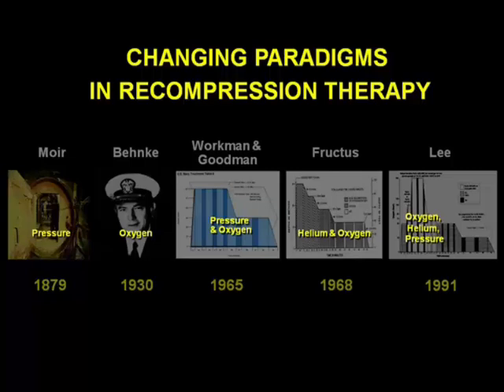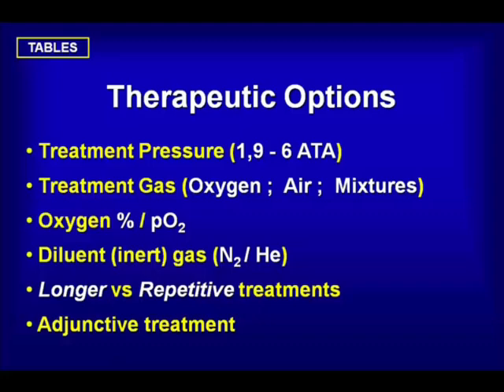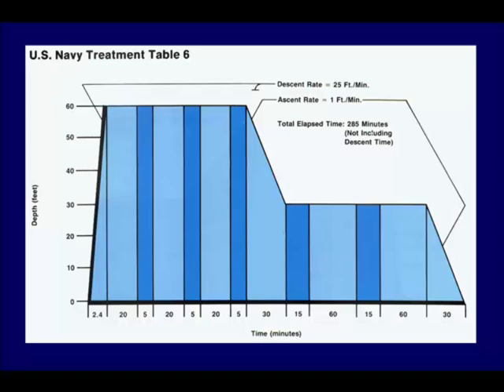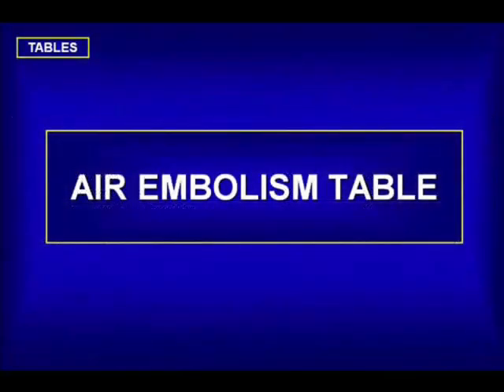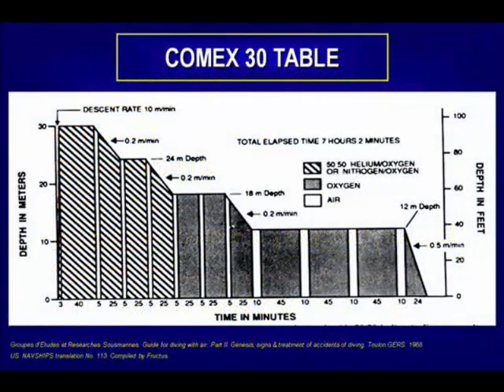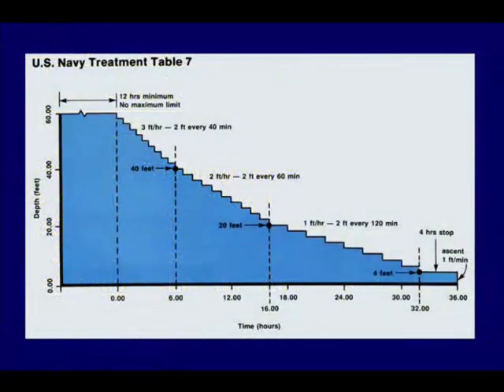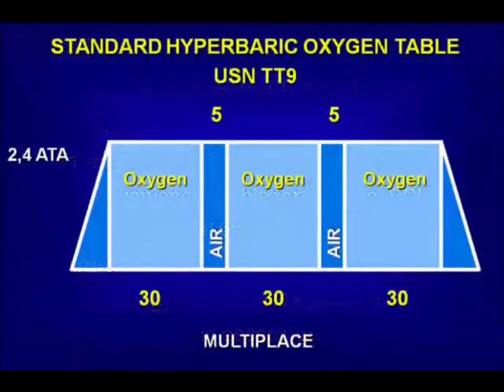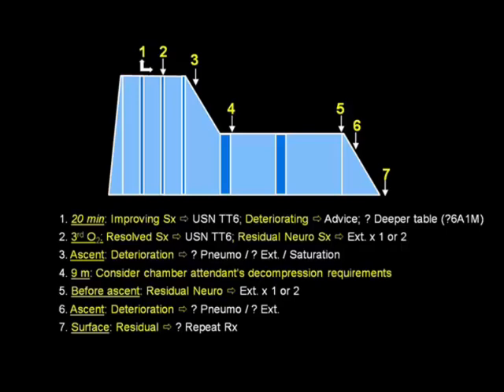Recompression of DCI